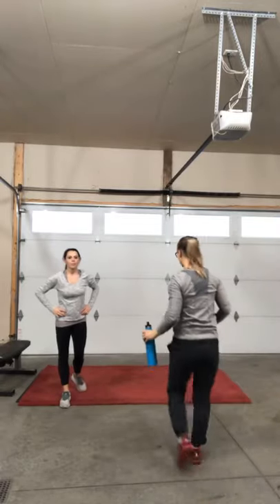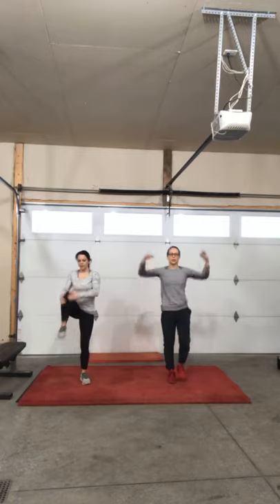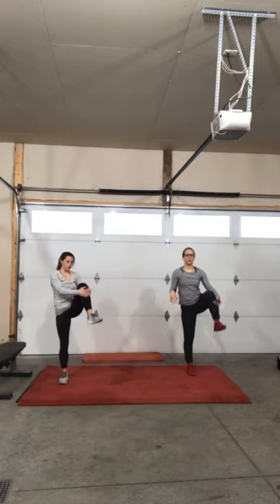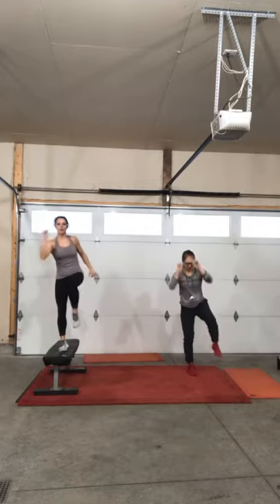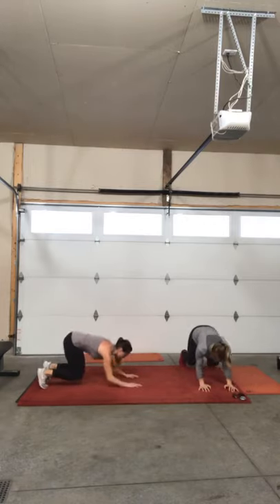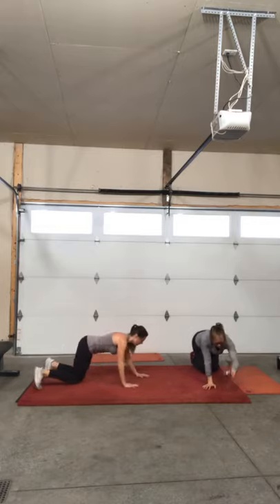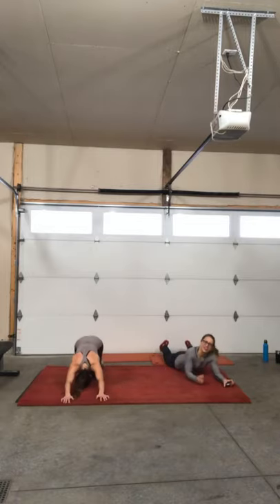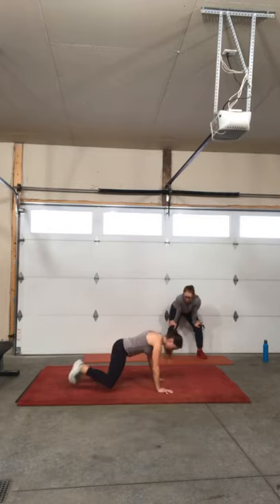Saturday Tabata Sweat Abby & Alyssa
Get your sweat on and enjoy this sizzling workout!  No equipment required, just hard work and showing up!  Consult a physician before exercising.  Thanks for joining!